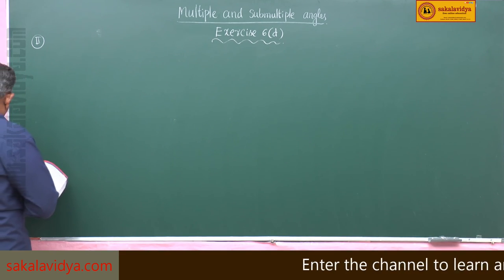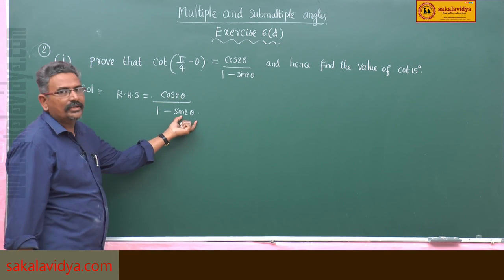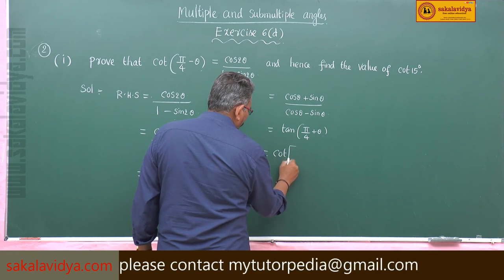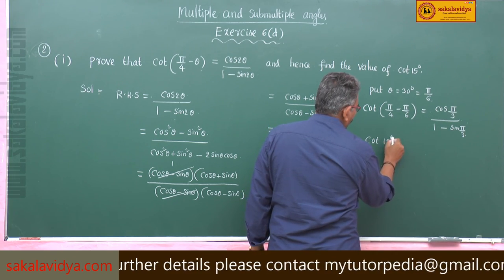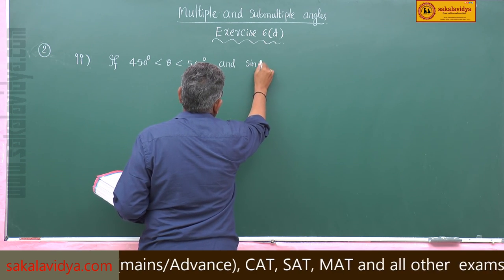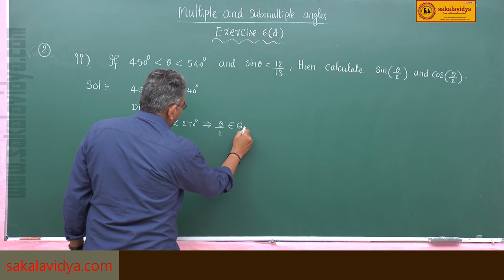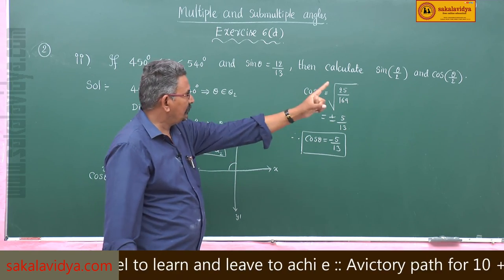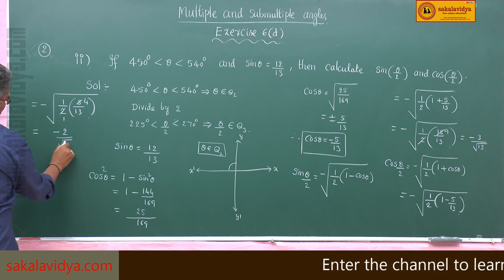MULTIPLE & SUBMULTIPLE ANGLES PART 20